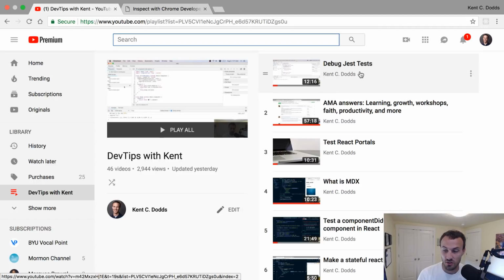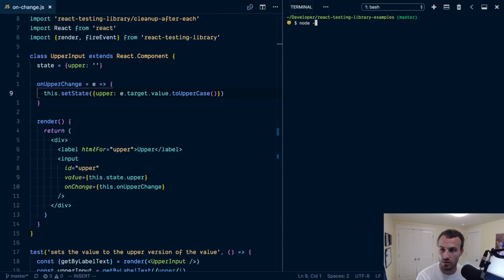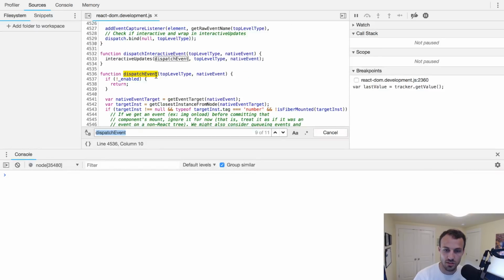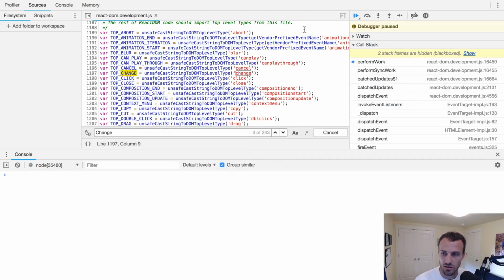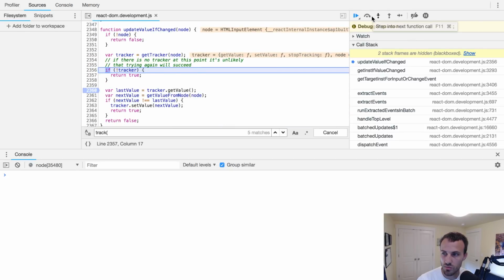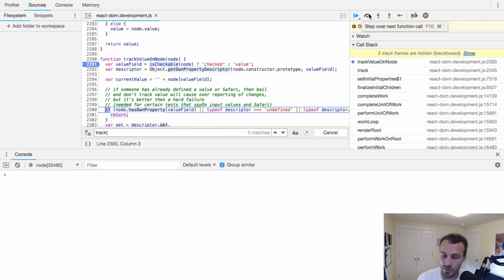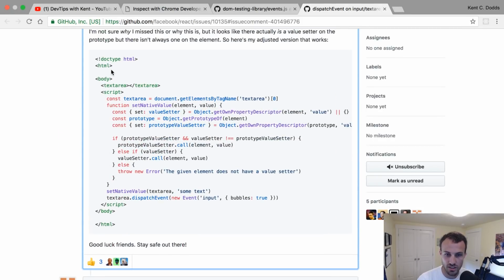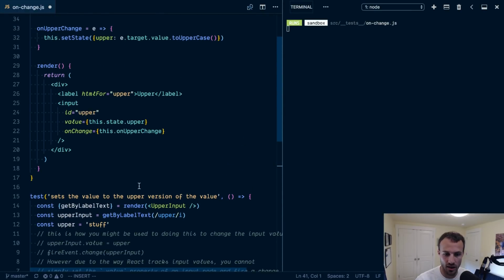Debug React's Event System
In my efforts to understand React's event system and how it relates to real browser events (so I can fire real browser events to call event handlers), I learned a few things you may find interesting :)